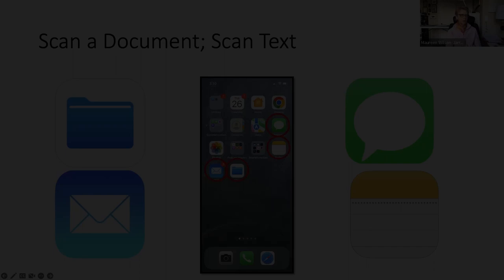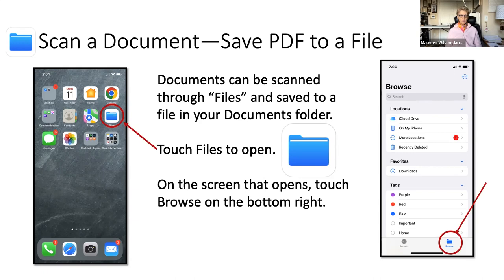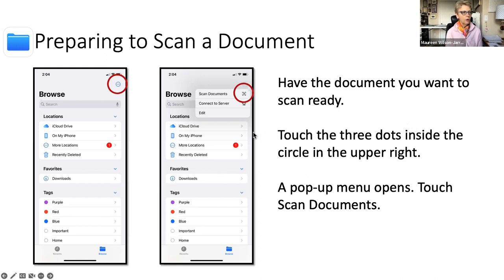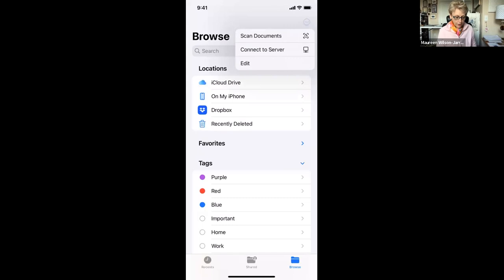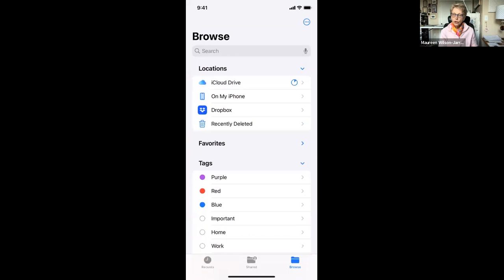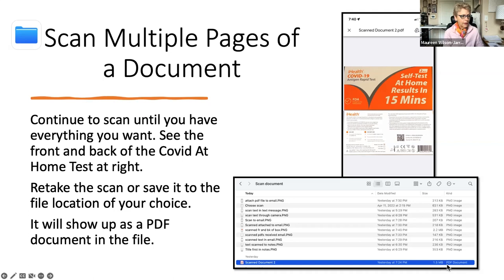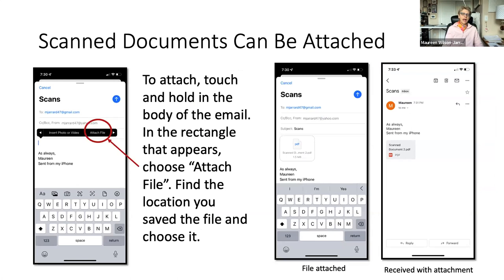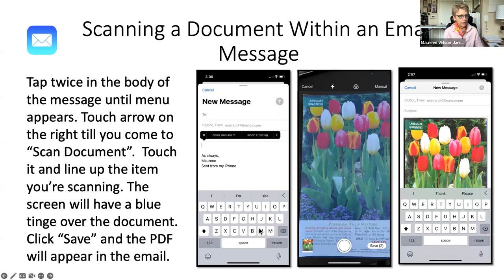iPhone Scanning Capabilities